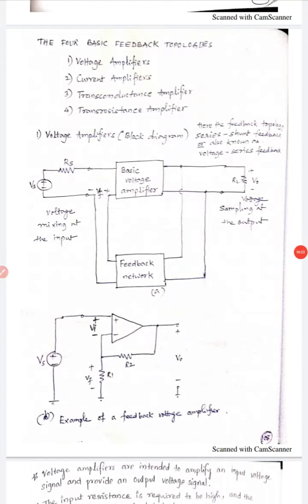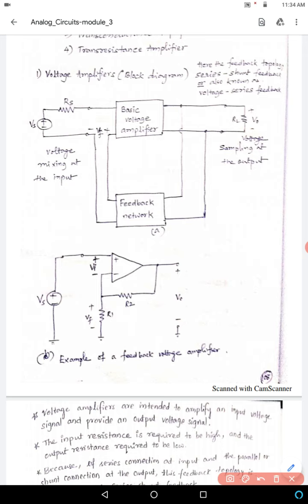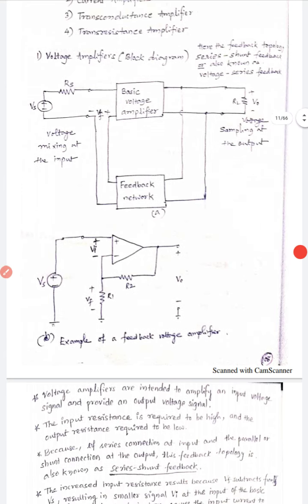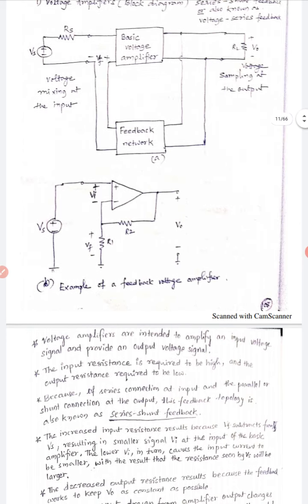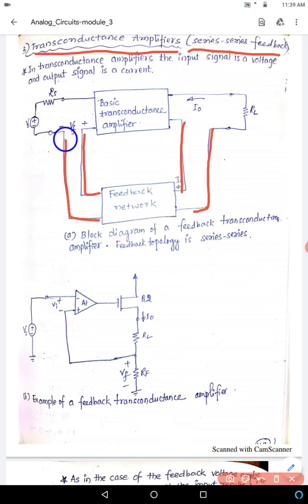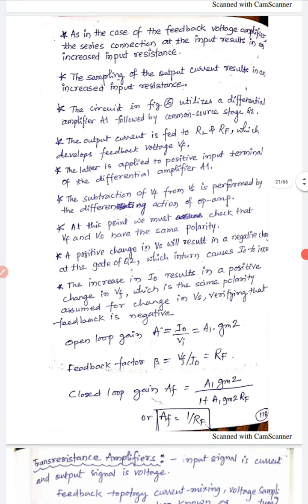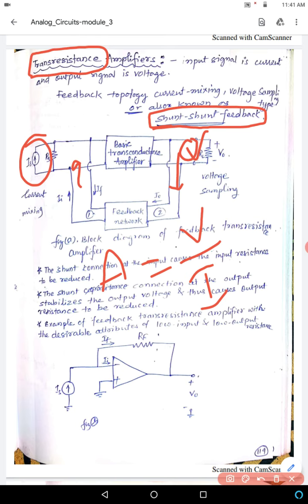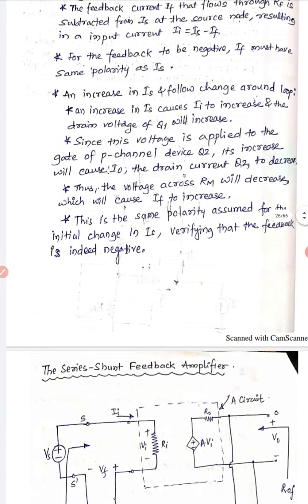4th sem AC FB Types